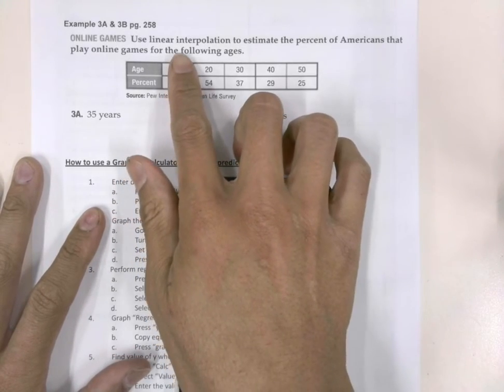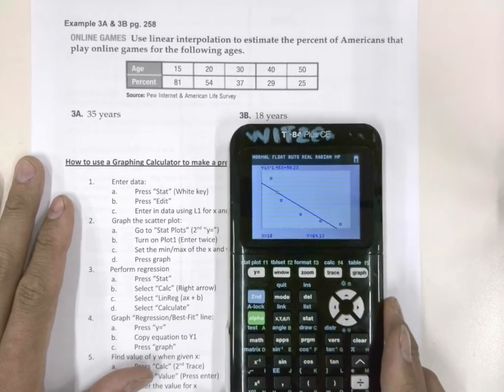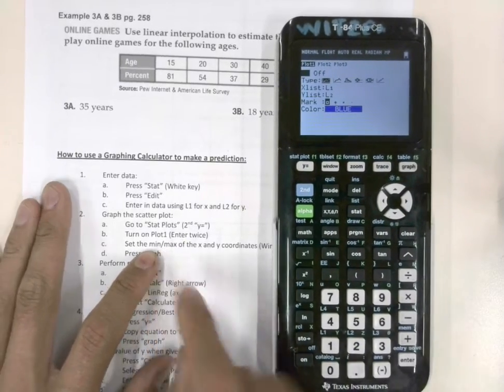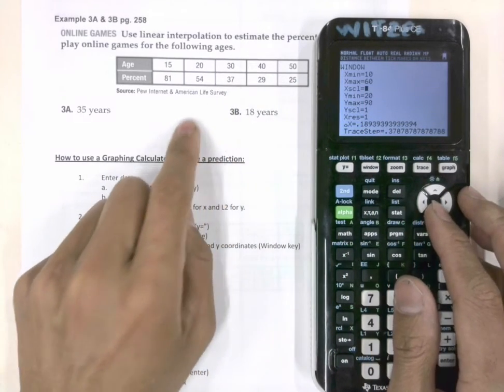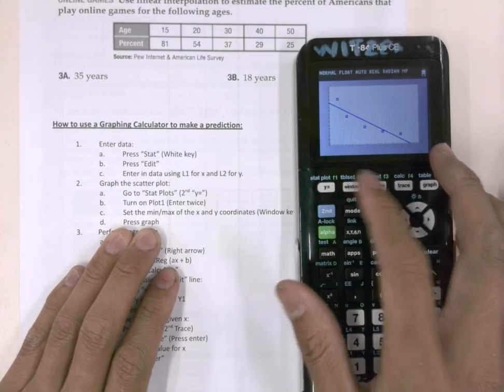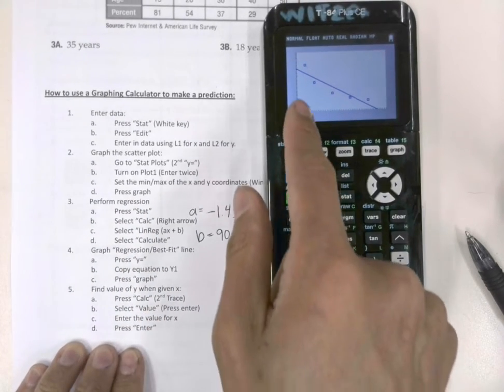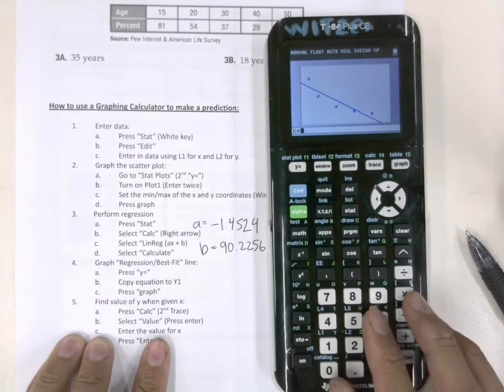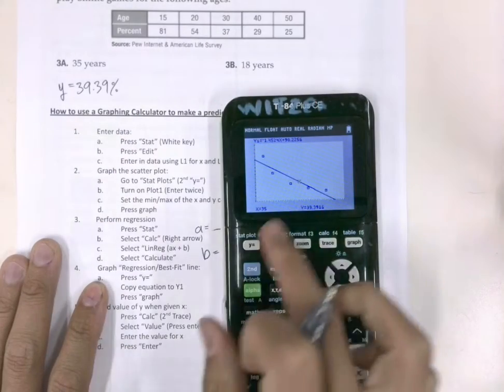Ch. 4.6 - Practice 2